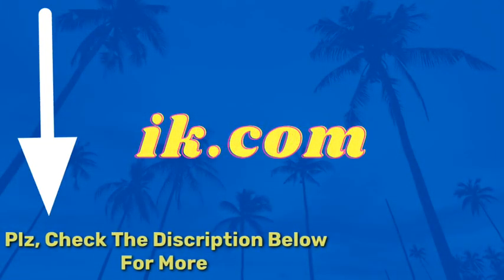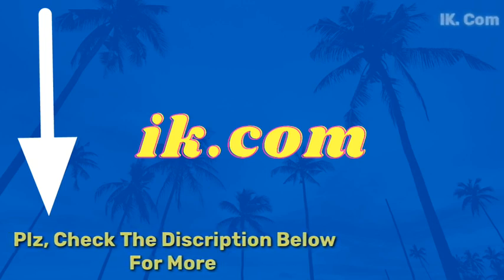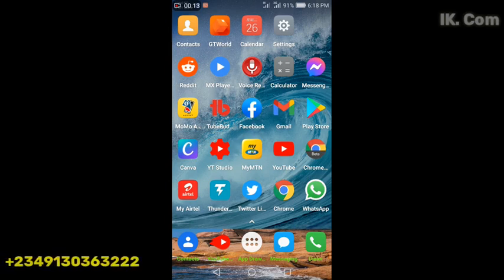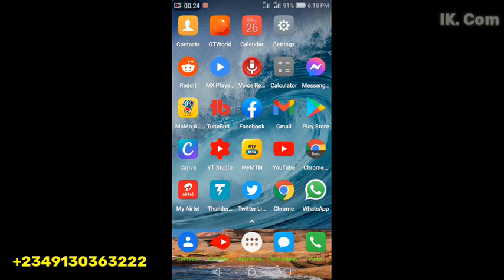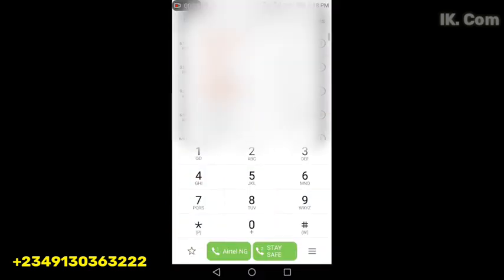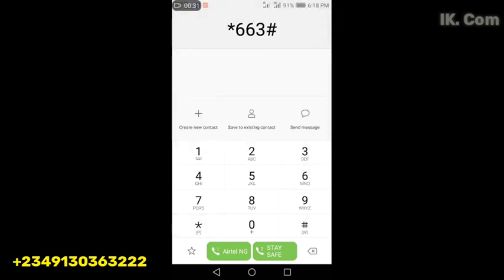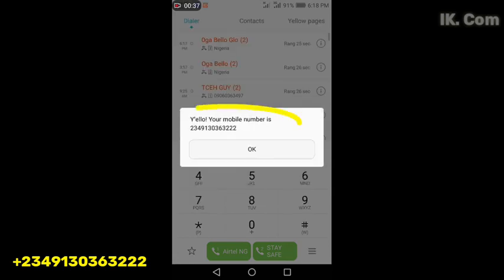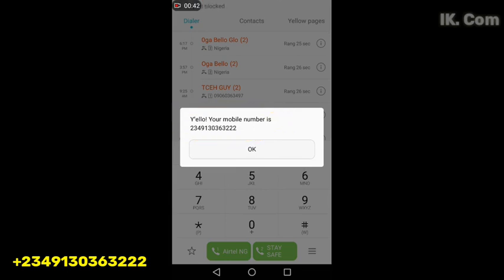How To Check My MTN Phone Number [Easy Way]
You are Welcome to Our YouTube Channel, IK.COM. We Upload Videos on: Cheap Data Subscription Tips and Hacks ➡ Telecommunications Tips and Hacks➡Technological Tips and Hacks ➡Online Income Tips➡Tech Tips➡Tech reviews Tutorials➡ PC hardware ➡Do It-Yourself➡ How to videos and Troubleshooting and Repair videos to help those to helping self's on how to fix and Learn.
Hardware Review, Software Review, Computer Builds, Malware Removal, Computer Repair. "Tech Review" "Product Review" Tutorials How-to "Custom Computer Builds" "Computer Builds" "Hardware Reviews" "Malware Removal"  "Software Review" "PC Repair" "Hardware Repair" Trouble

You are Welcome to Our YouTube Channela ik.com  We Upload Videos two times a week on: Cheap Data Subscription Tips and Hacks ▬ Telecommunications Tip and Hacks. Technologyical Tips and Hacks ▬Online Income Tips.

Hey guys!!! Welcome back again to another tutorial video.

How To Check My MTN Phone Number, phone number retrieve in my sim, how to check my mtn phone number, in mtn nigeriais an important MTN projet, in Nigeria.
How to retrieve my mtn sim, is one of mtn project fame funny auditions and mtn project fame, mtn advert, and mtn cheat code for 2021, mtn yello star audition, mtn yellow star 2021 and mtn yellow star are all MTN 2021 Yell Project

Hi guys so welcome to our Youtube channel ik.com for more info about us on a background check on us you can look up the description of this video below or you can check out the youtube about page.
In today's video we're going to quickly check on how to get the number of our mtn line, a lot of people have been asking that question so in this video we said to just take a look at that. You go to your phone you and dial the ussd code

*663#

then you send, the number appears so this is how to check
your mtn number from your phone.
thank you very much
If you like it.

Check Out Other YouTube Channel

▬Chapters
▬1. 00:00
▬2. 00:10
▬3. 00:20
▬4. 00:30
▬5. 00:40
▬6. 00:50
▬7. 01:00
▬8. 01:10
▬9. 01:20
▬10. 01:30
▬11. 01:40
▬12. 01:50
▬13. 02:00
▬14. 02:10
▬15. 02:20
▬16. 02:30
▬17. 02:40
▬18. 02:50
▬19. 03:00
▬20. 03:10

👍❤️ Credit and Appreciation To ▬▬
👉▬▬ Video Editing Software KineMaster Pro/ Da-vinici Resolve Pro
And to you all we say one Love : We love you all ❤️🔥👍
Thanks alot for visiting.
▬▬▬▬▬▬▬▬▬▬▬▬▬▬▬▬▬▬▬▬    ▬▬ Background Music ▬▬
👉▬ Music From▬ Vlog Nocopright Music